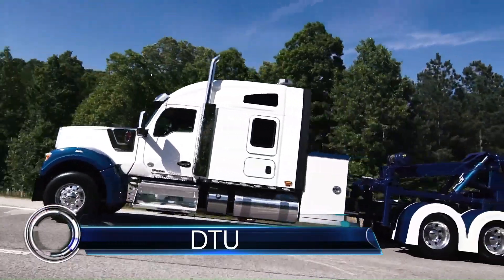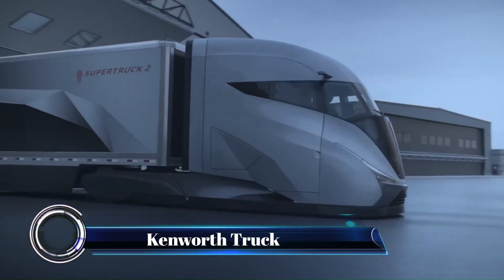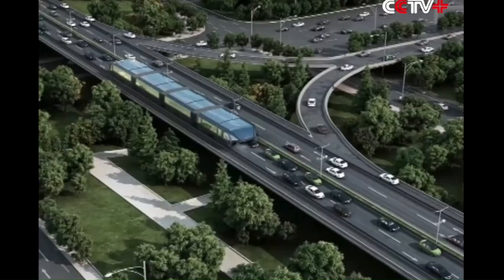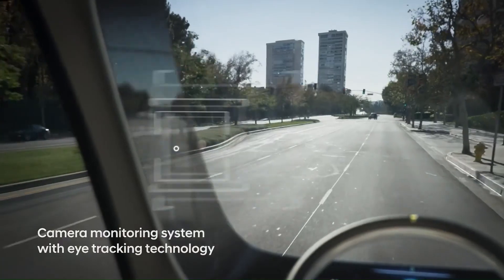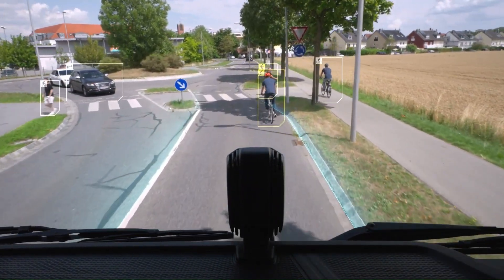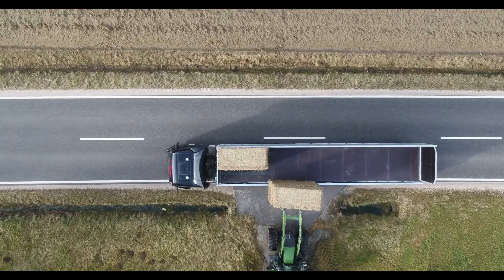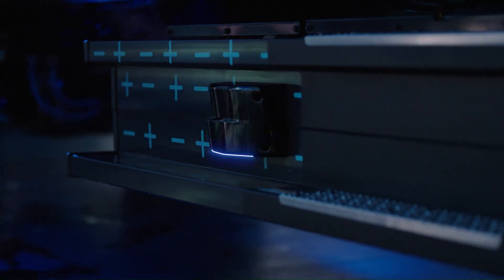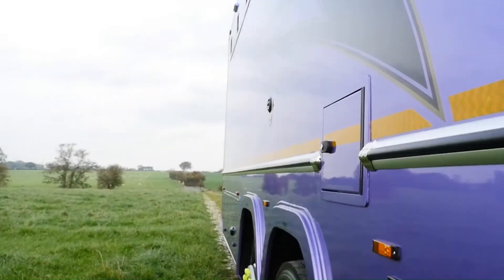The Future Trucks & Buses In The World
00:00-Intro
00:18-DTU
01:30- AlphaGo S6
02:31-Kenworth Super Truck
03:35-Ford F-Vision Electric Truck
04:37-Transit Elevated Bus
05:30-WILLIE Transparent LCD Bus
06:26-Hyundai HDC6 Truck
07;26-Right Track Systems
08:26-MAN Front Detection
09:37-K-Boom Trailer
10:21-SZS 300 BL Ultra
11:19-Maxus V90 Villa Edition
12:23-Freightliner eM2
13:36-2024 Class C Greyhawk XL
14:38-HGV Helios